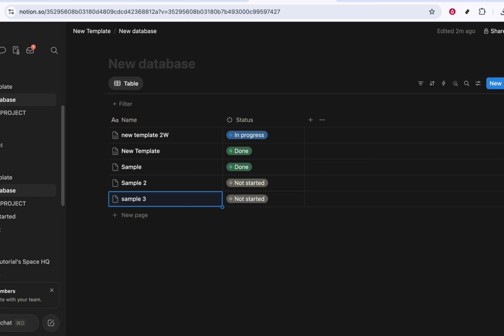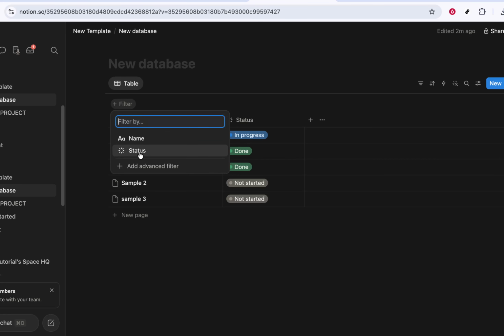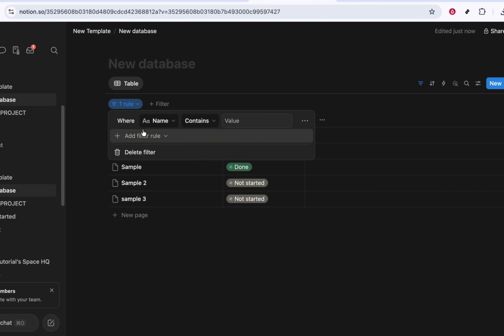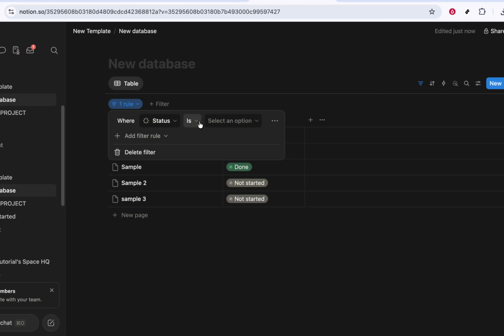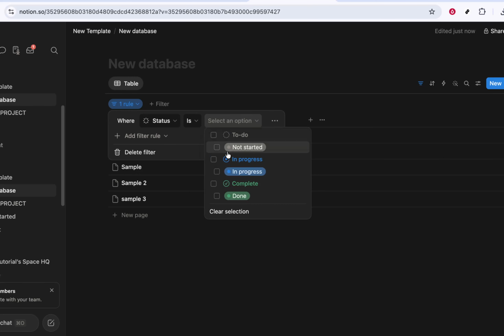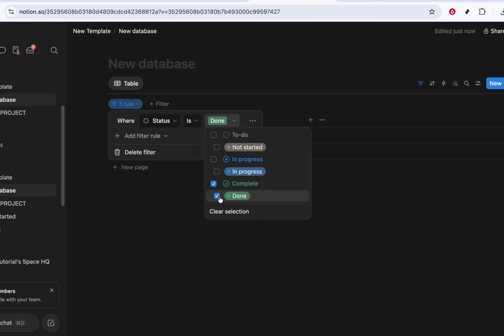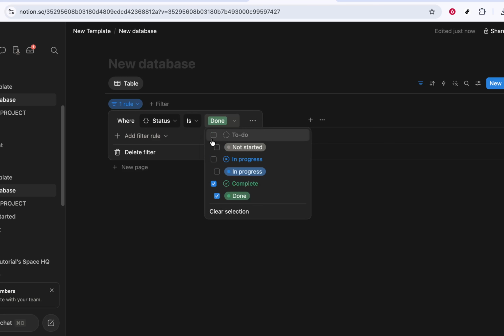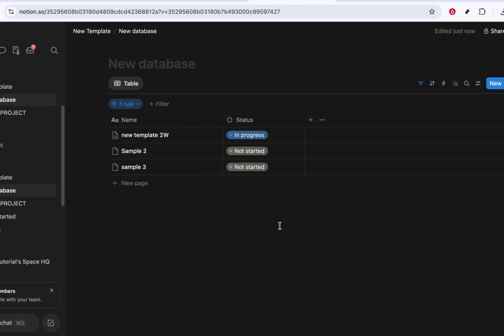How to Filter Status in Notion | QUICK GUIDE 2026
Today we cover how to filter status in Notion so you can easily track tasks and manage your workflow.